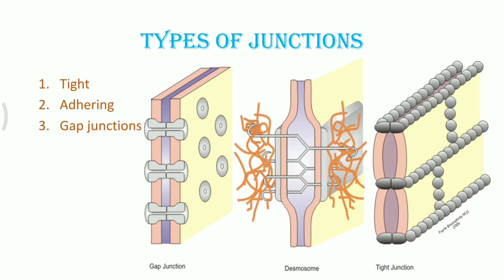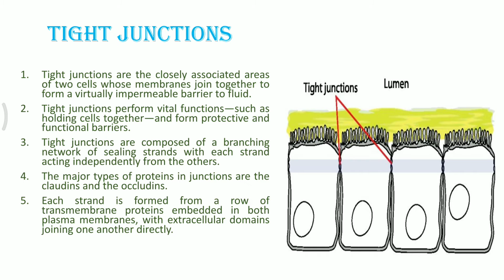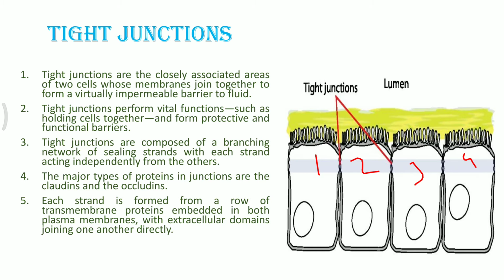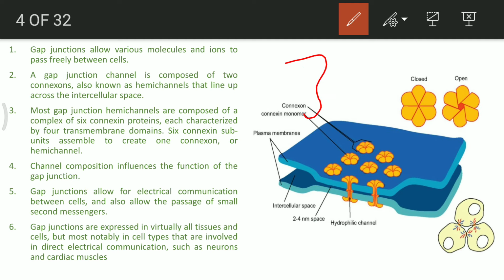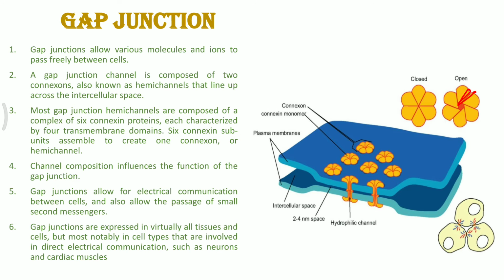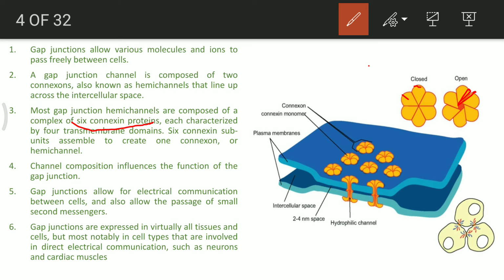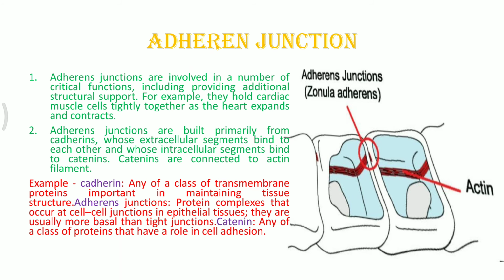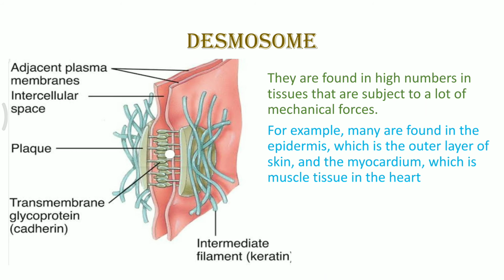Types of junction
tight junctions,gap junctions, adherens and desmosome